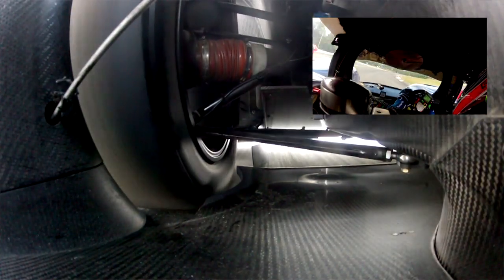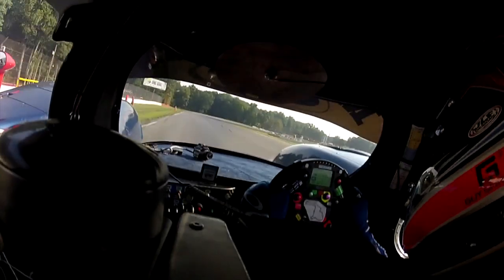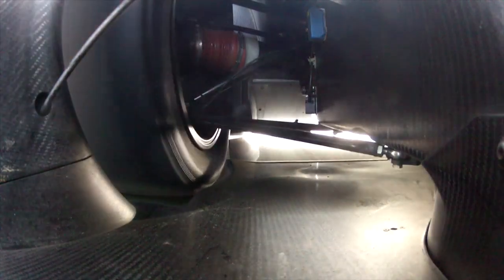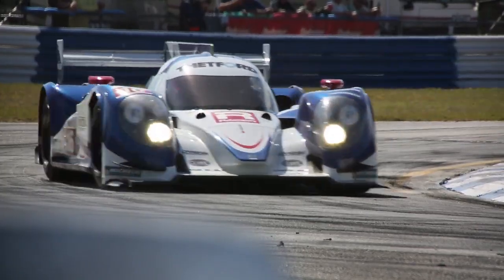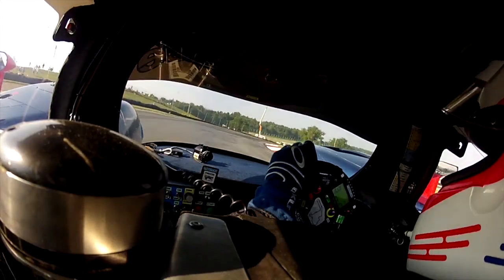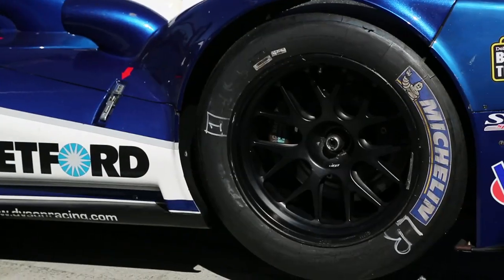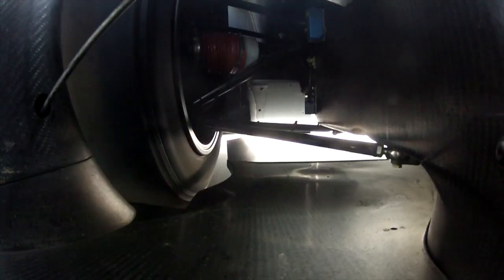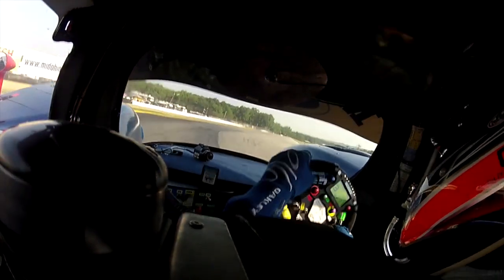Race Tires 101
The art of going fast: what kind of feedback does a race driver want from his tires? Dyson Racing driver Guy Smith, Michelin Technical Director Ken Payne and Dyson's Scott Halupke talk about how a tire not only provides grip but the all important feel necessary to reach the car's limits.